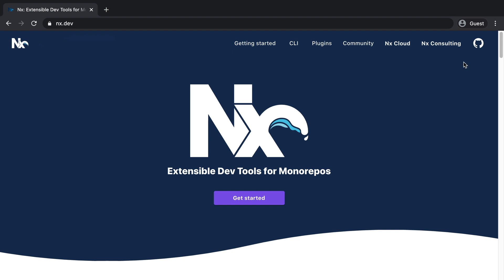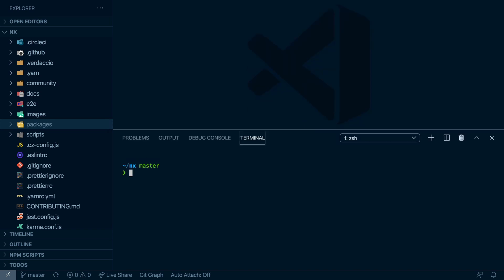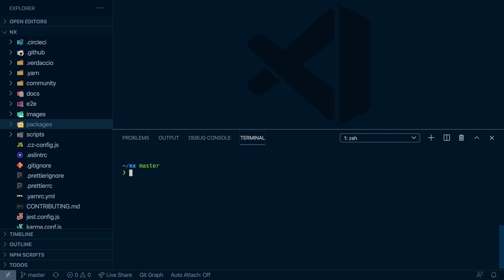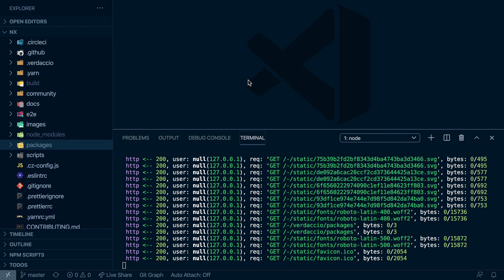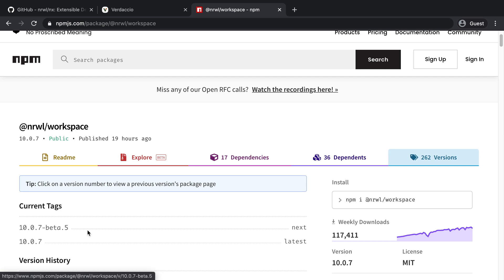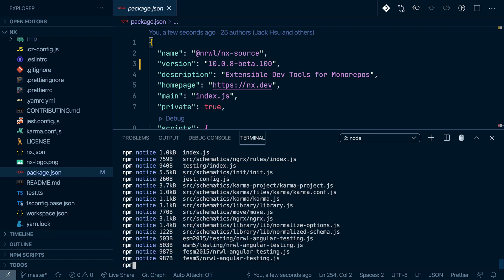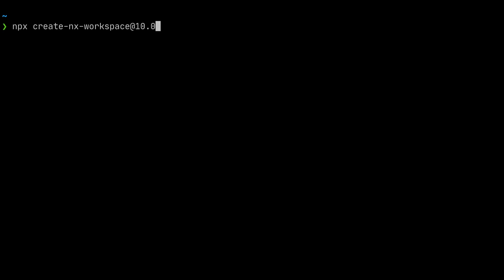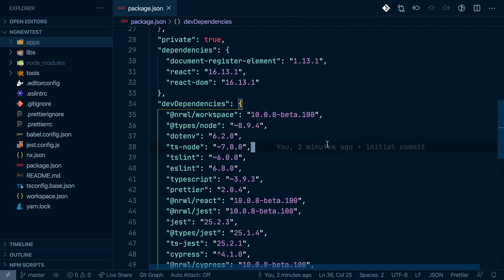Create a local release of Nx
or you're simply curious to try out the latest and greatest features that haven't been even released yet? We're always looking for feedback. In this short video, we're guiding you through how you can pull the latest source code of Nx and create a local release to play around with.